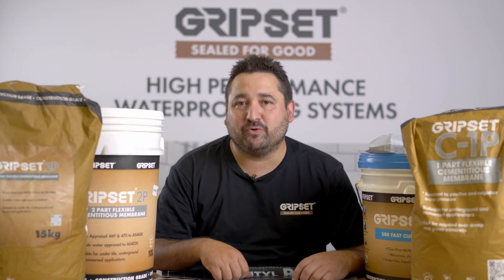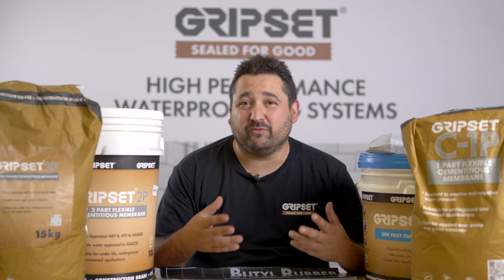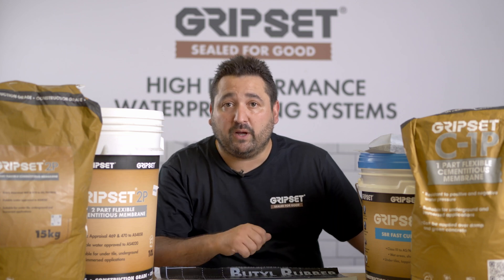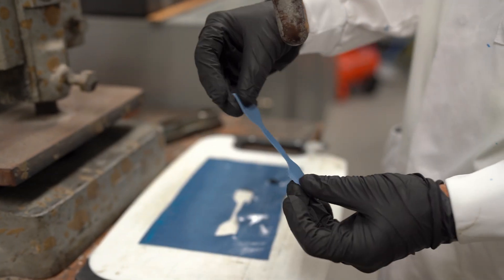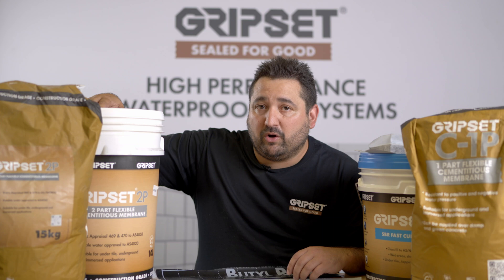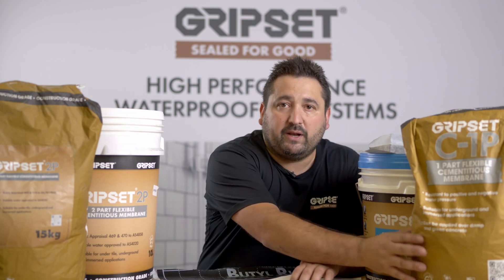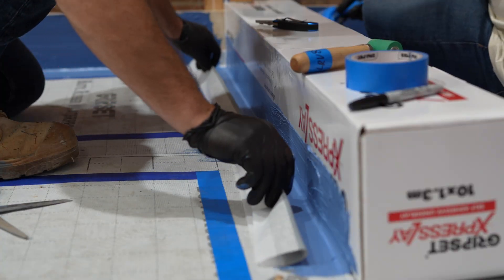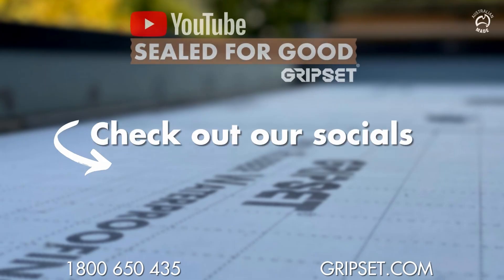Different classes of membranes explained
In this episode of the Gripset Sealed For Good series, we break down the three different classes of waterproofing membranes—what they are, how they perform, and why choosing the right one matters for long-term protection.

Whether you're a contractor, builder, architect, or DIY enthusiast, knowing the difference between Class I, Class II, and Class III membranes is critical for making the right choice for your project.

Join our Gripset GAPP - Gripset Accredited Practitioner Program:
Get in touch with the Gripset Tech Team:
Get social! @gripset_industries